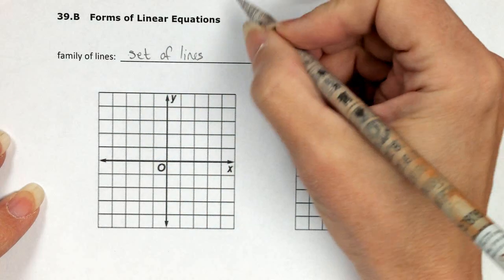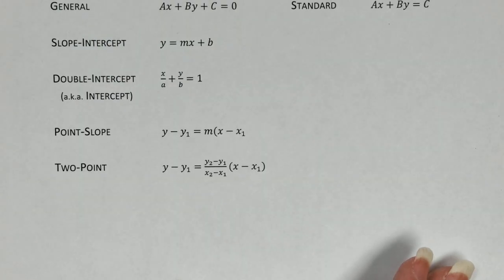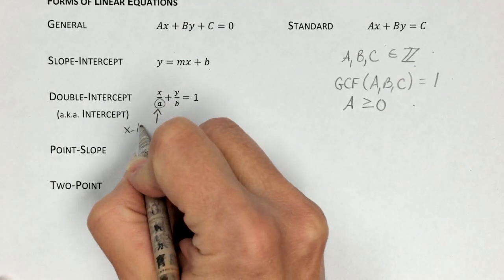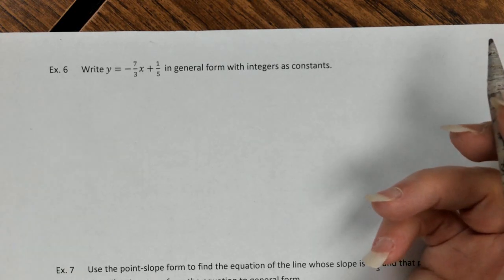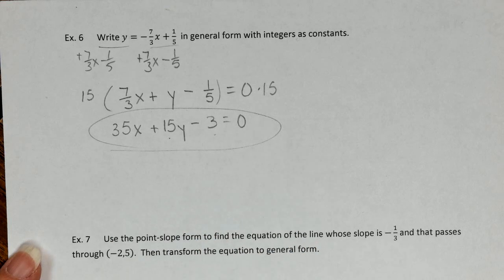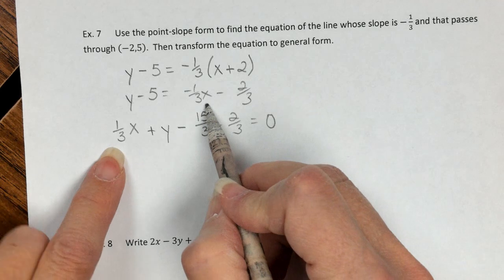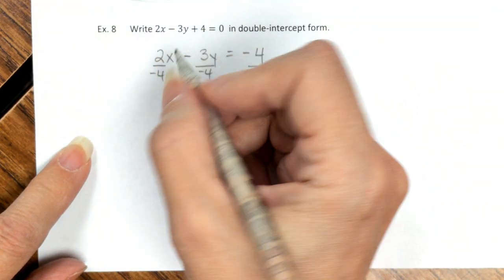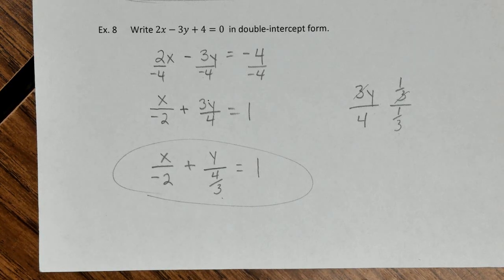Adv Math 39 B